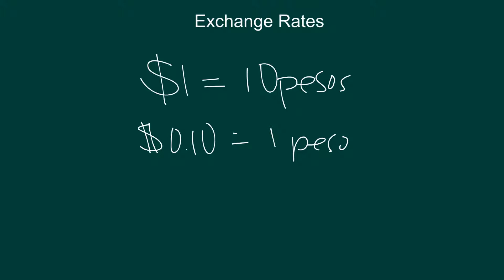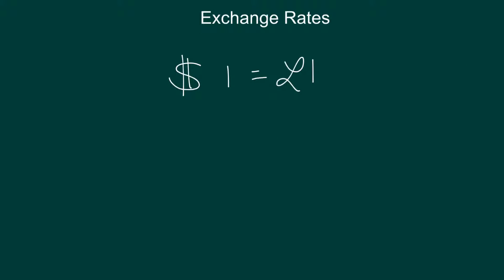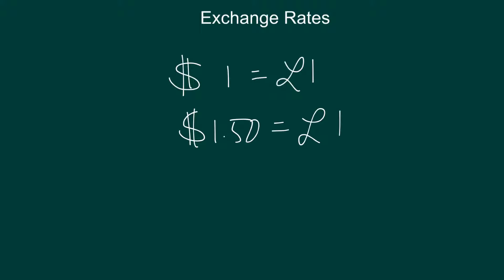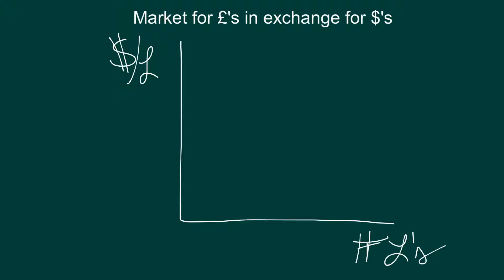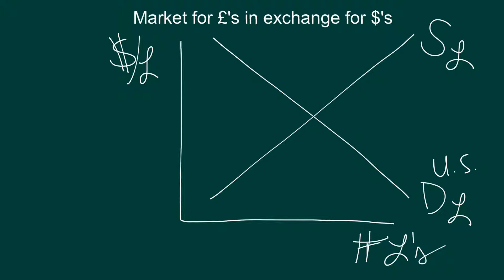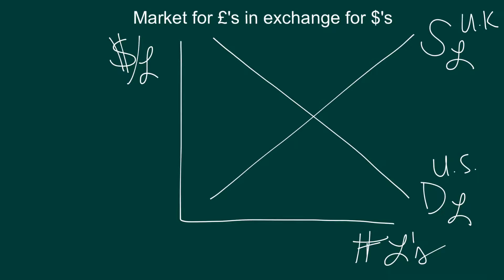Exchange rates introduction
Explains what an exchange rate is and constructs a demand and supply graph